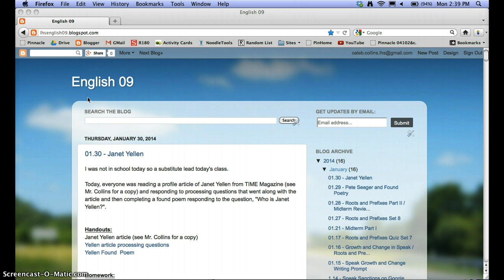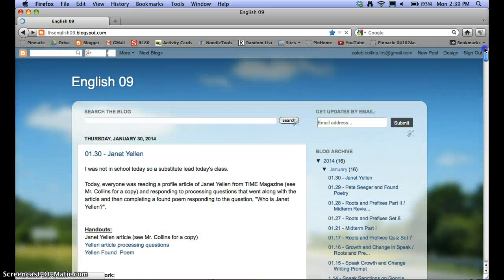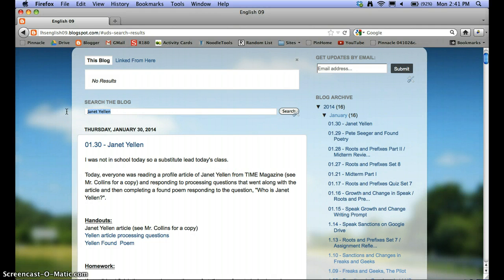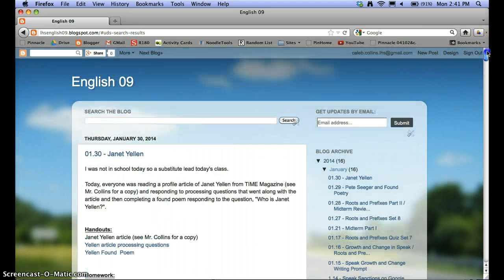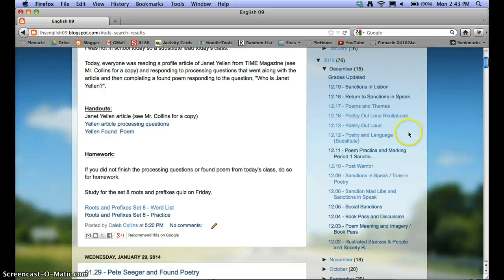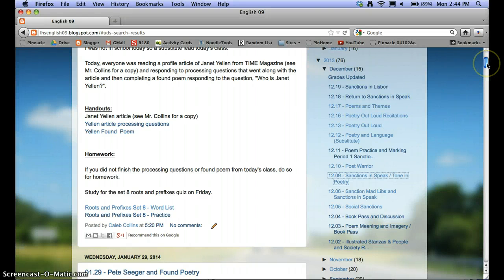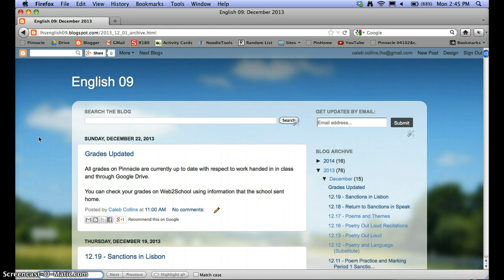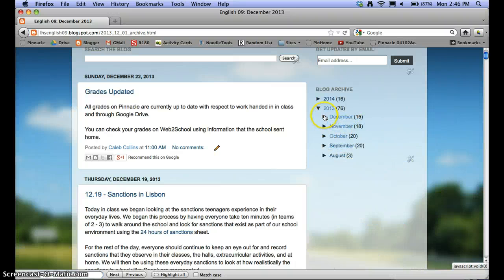How to Find Information on the Class Site